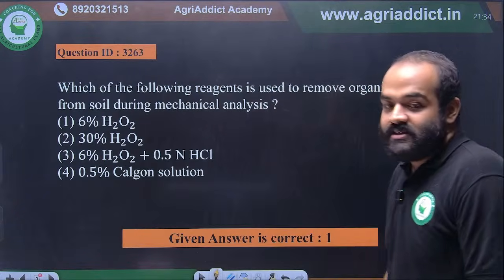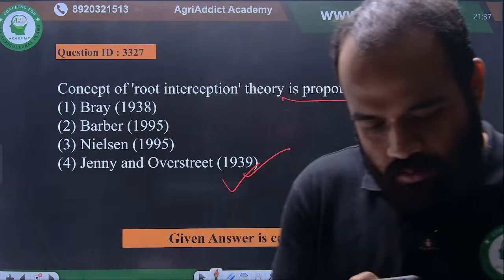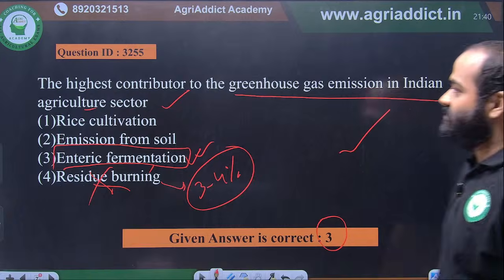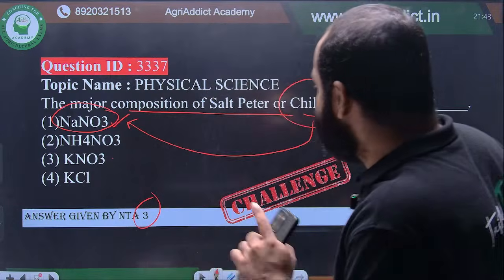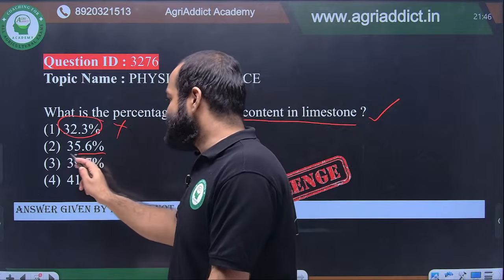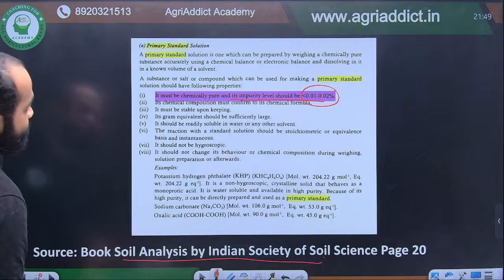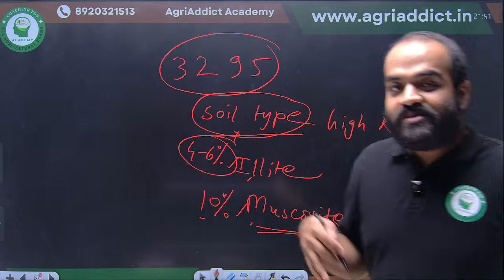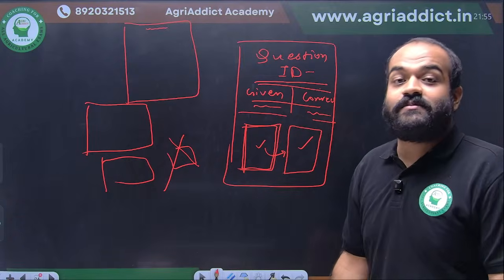ICAR PG 2026 Soil Science | Questions to be Challenged with Authentic References by Rounak Sir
Did NTA provide incorrect answers or ambiguous questions in the ICAR PG 2026 Soil Science provisional answer key? Yes! 🚨 Every single mark counts toward securing your JRF seat and dream university!

In this crucial session, Rounak Sir delivers an in-depth analysis of the ICAR AIEEA PG 2026 Soil Science question paper. We have identified the exact questions that must be challenged and prepared the Authentic References & Proofs from standard soil science textbooks (with author names, editions, and page numbers) ready for you to upload on the NTA portal.

‼️ Enter your calculated score of ICAR PG/PhD 2026 and Get Accurate Rank Prediction by AgriAddict Instantly🔥: Fill it now‼️

 Once, you fill this form and submit your score, you will elgible for Free personal Counselling guide by AgriAddict Qualified Mentors💯

ICAR PG 2026 Soil Science, challenge answer key ICAR, ICAR AIEEA PG Soil Science wrong questions, Soil Science answer key 2026, authentic references Soil Science, NTA answer key challenge, Rounak Sir AgriAddict, ICAR Soil Science cutoff, agriculture competitive exams, ICAR PG challenge questions, Soil Science JRF 2026, ICAR answer key objection proofs